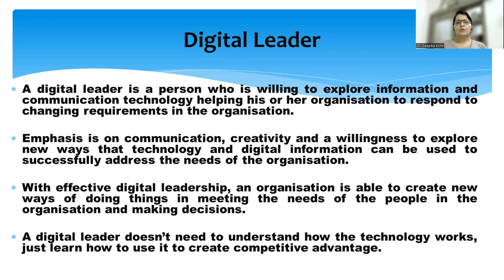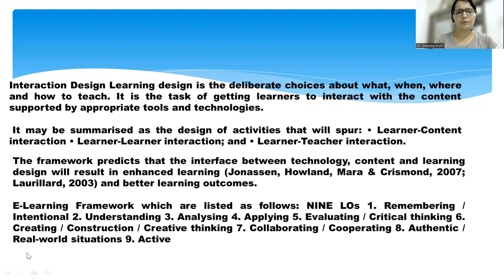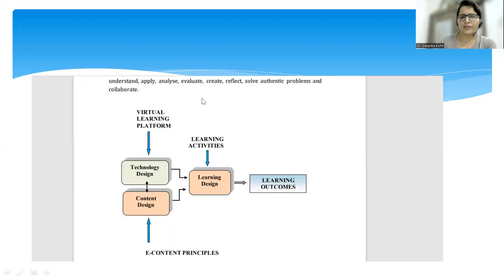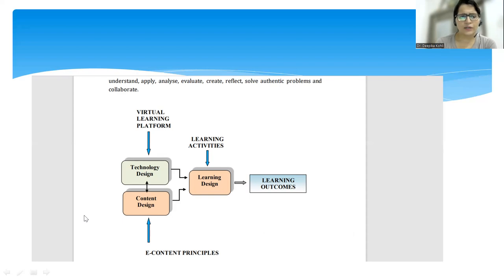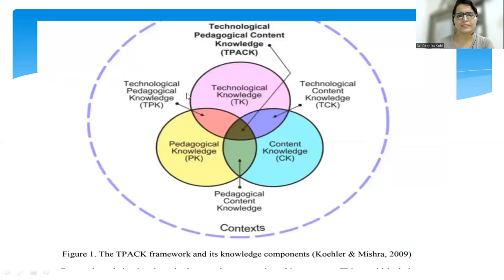Managing and Leading Digital Education Session 2